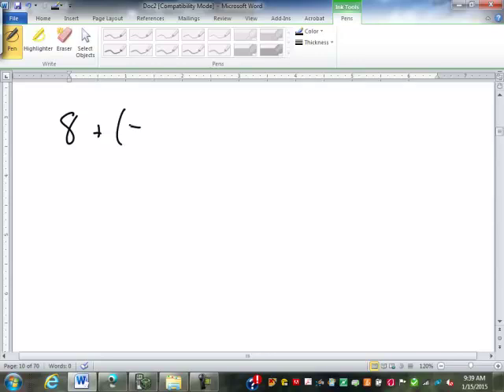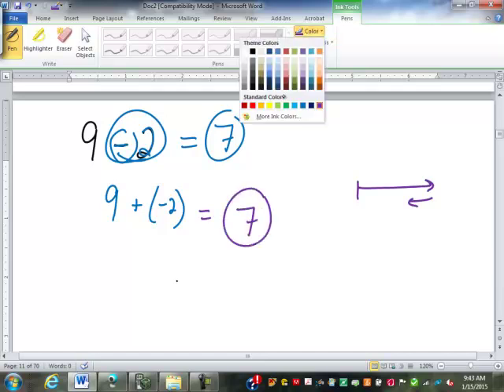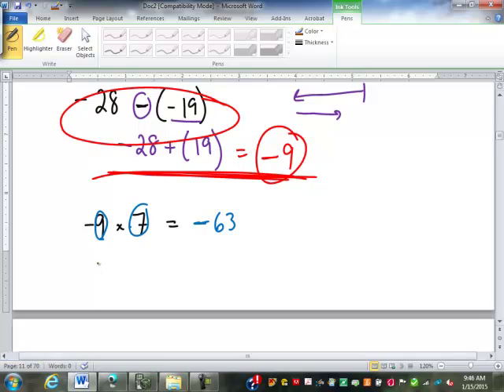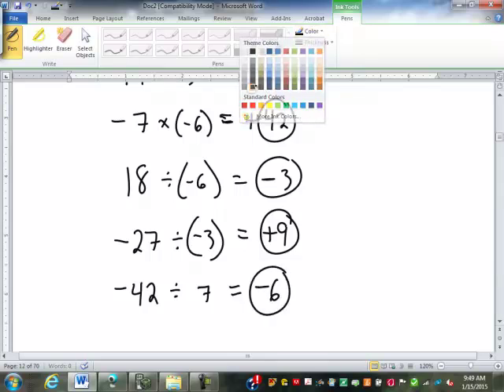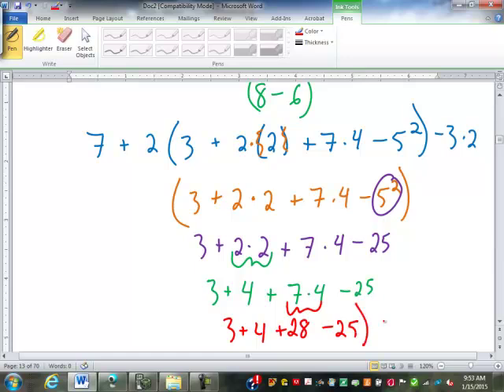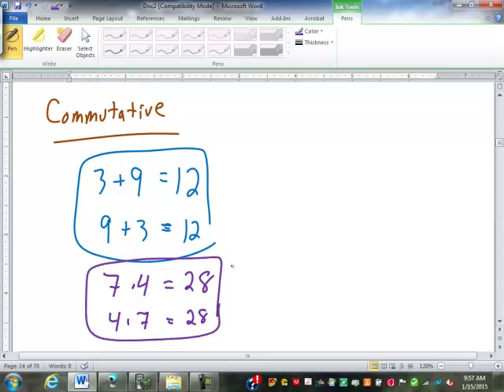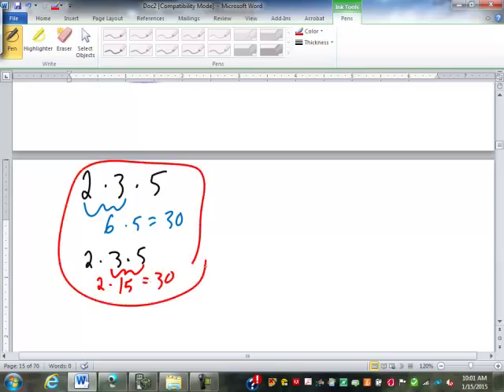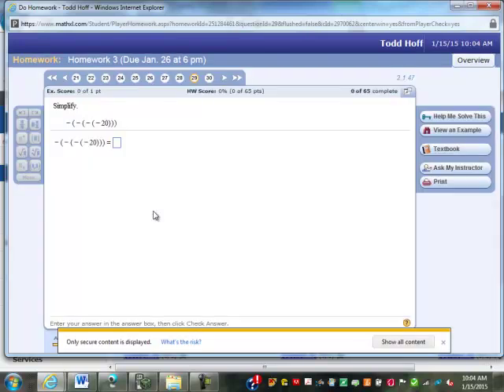Day 3 Review of week 1